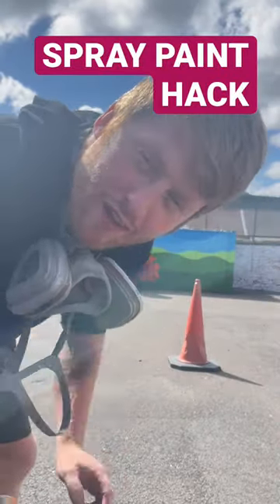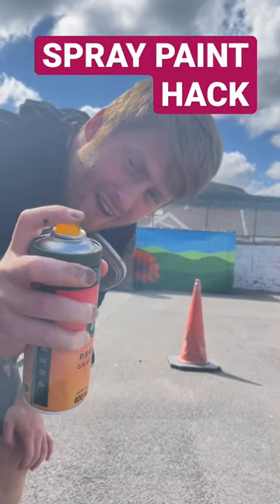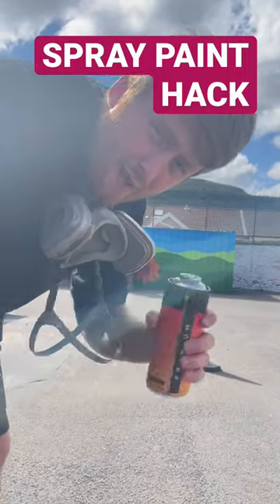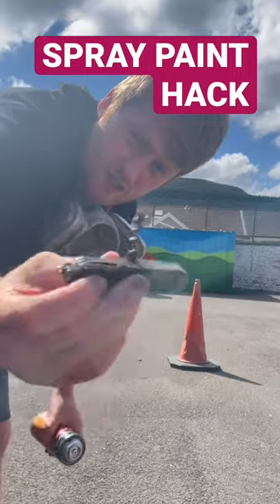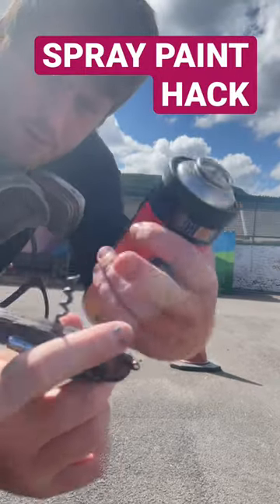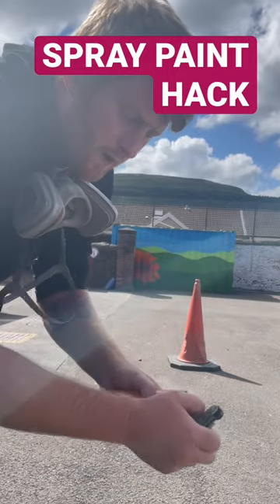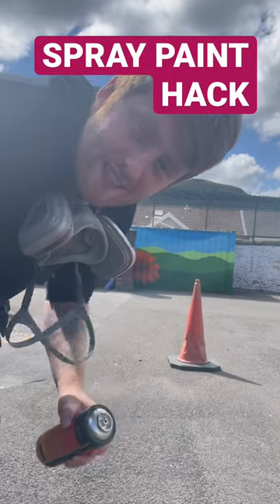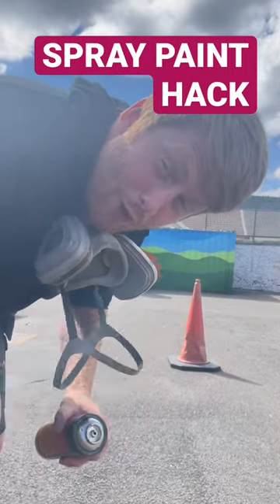UNBLOCK YOUR SPRAY EASY